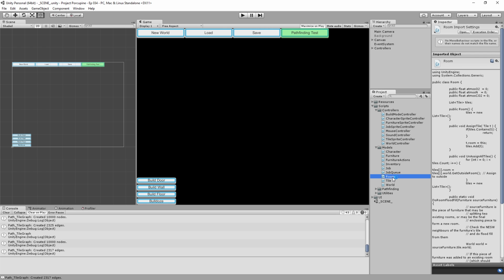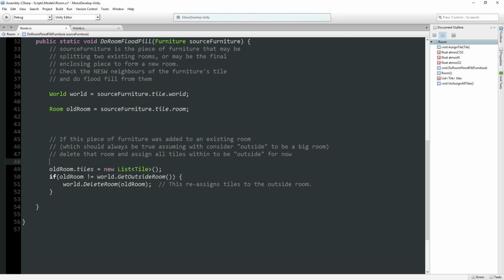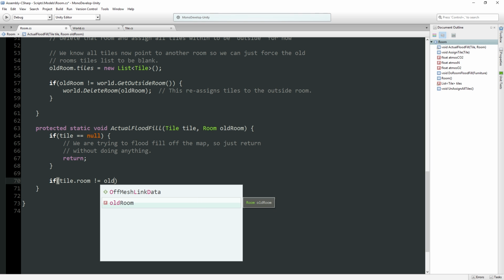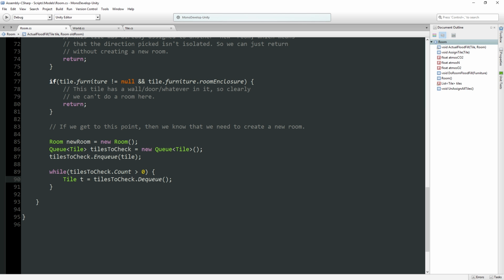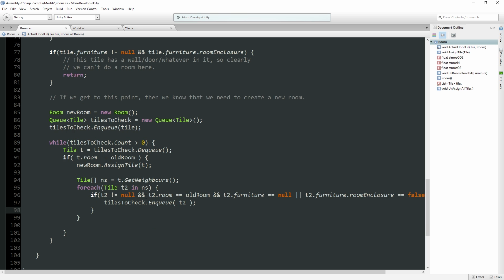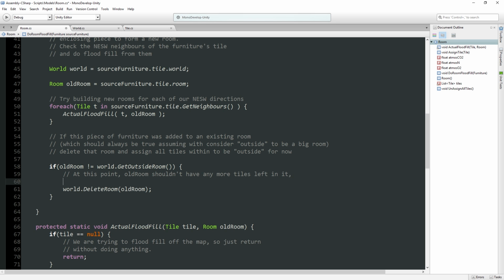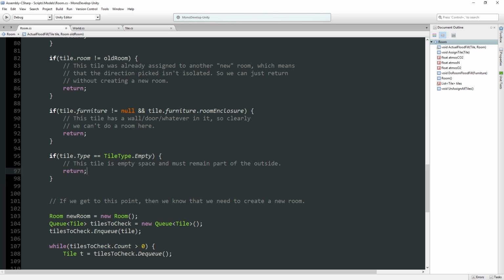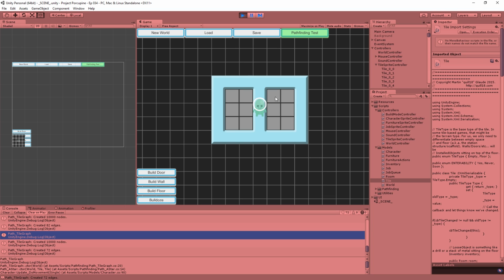Unity Base-Building Game Tutorial - Episode 34! [Flood-Fill for Rooms!]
Finishing up the flood-fill room detection!